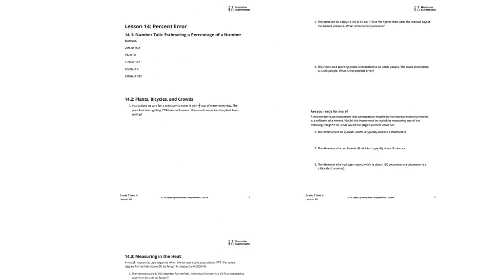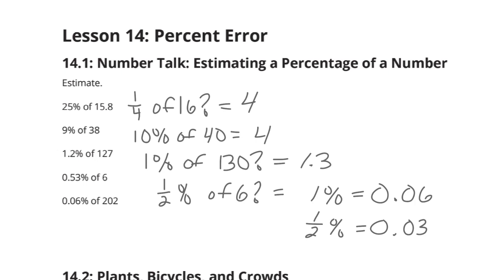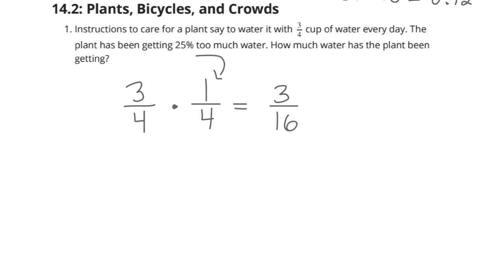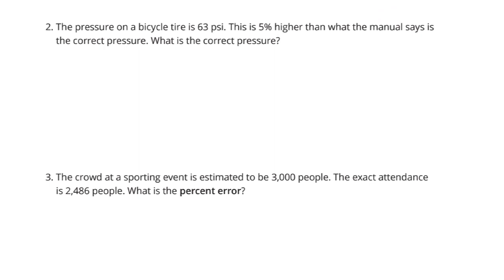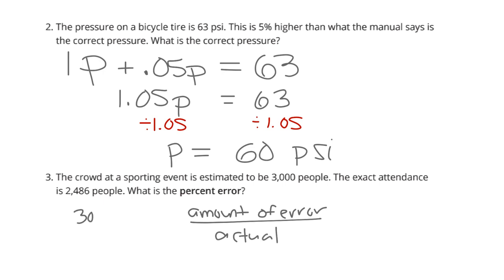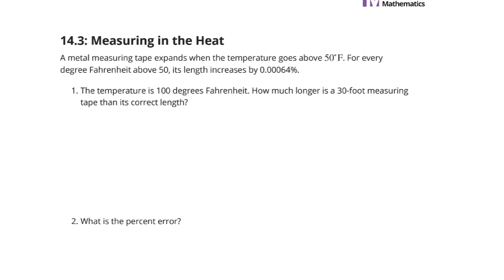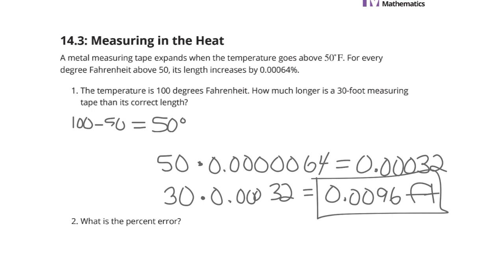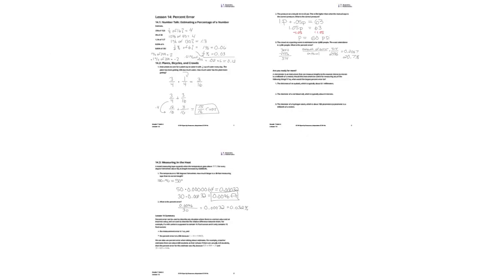Grade 7, Unit 4, Lesson 14 Student Task Statements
Percent Error